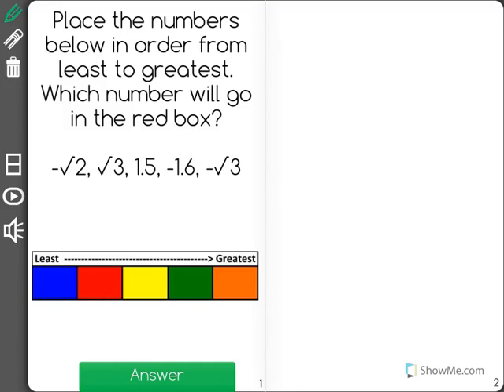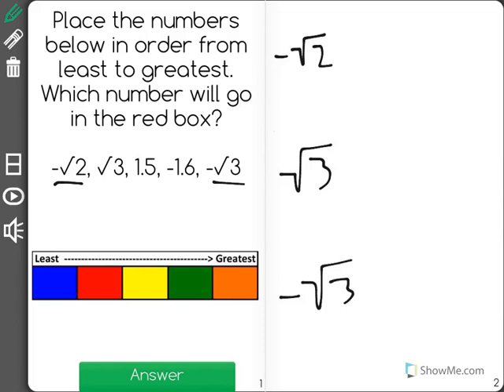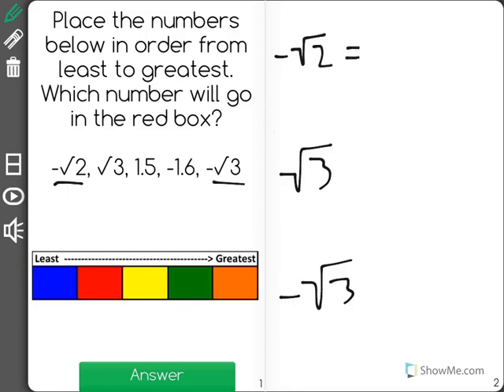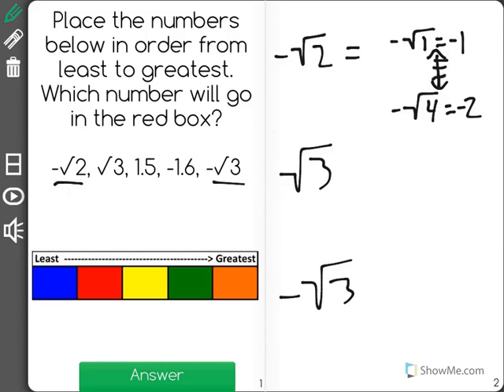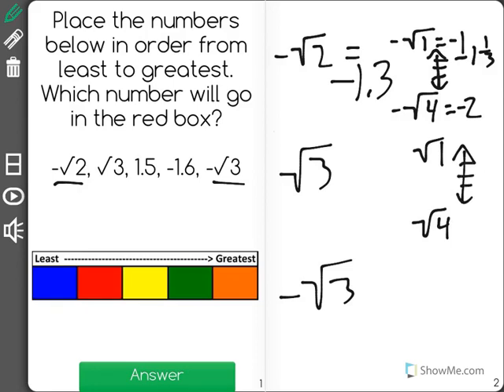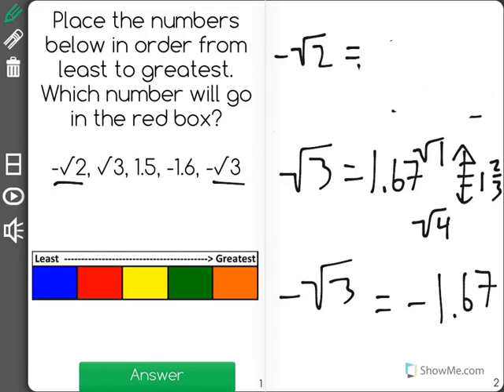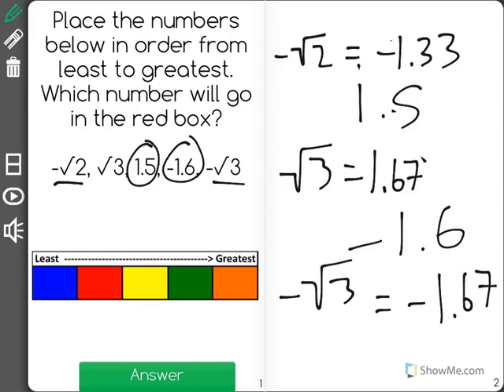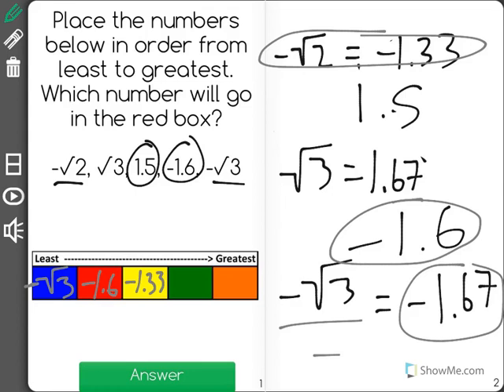[8.NS.2-1.4] Approximations of Irrational Numbers - Common Core Standard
Students must order irrational numbers.